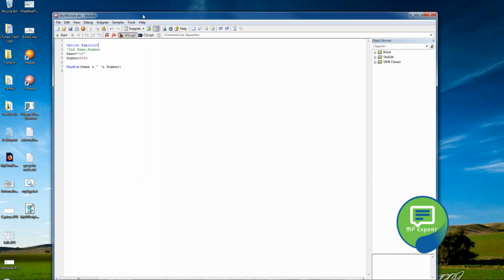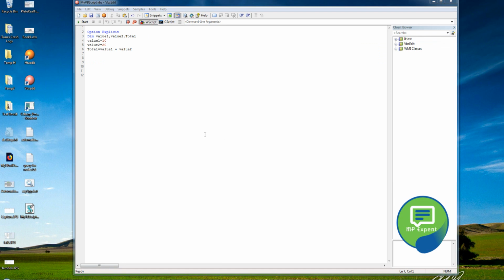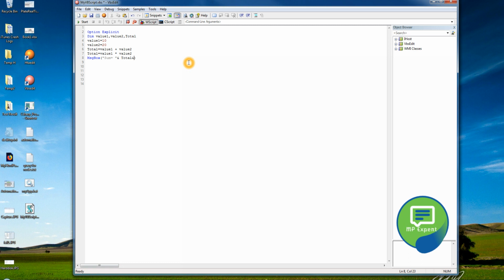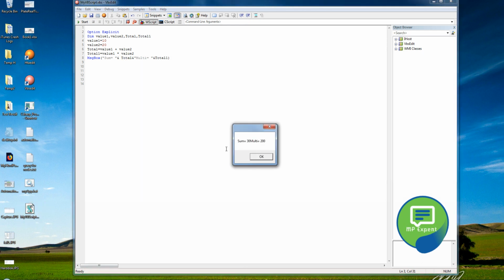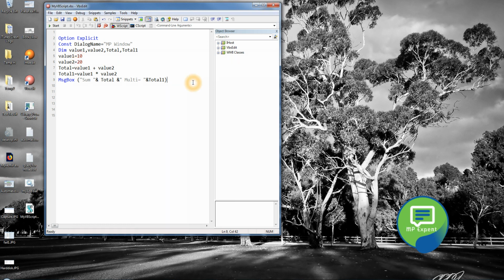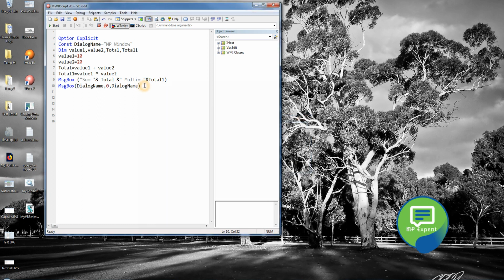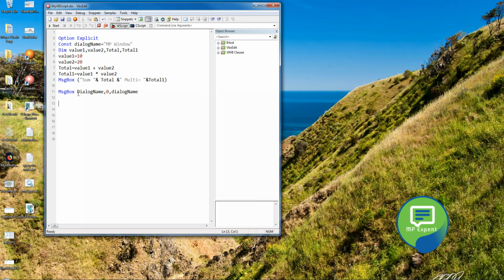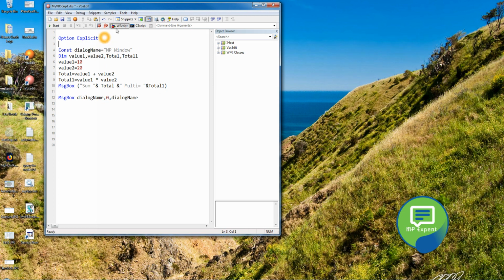VB Script Episode: 2 (Variable and Constants)